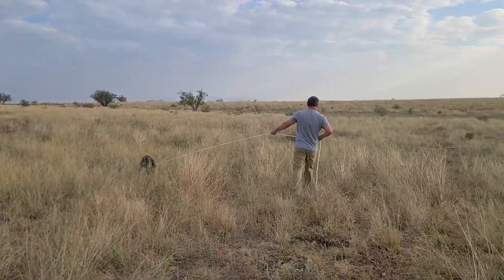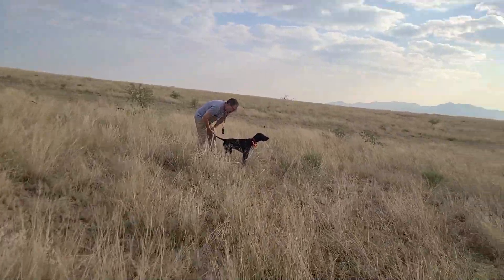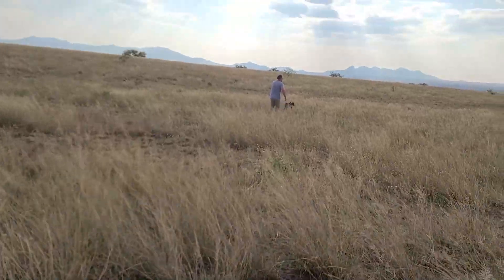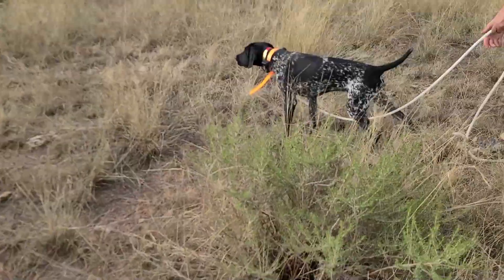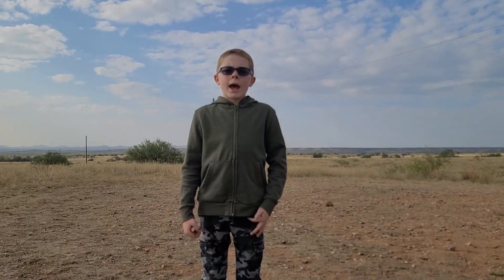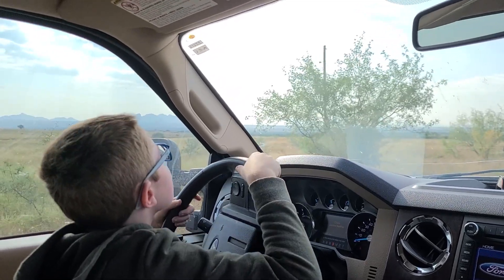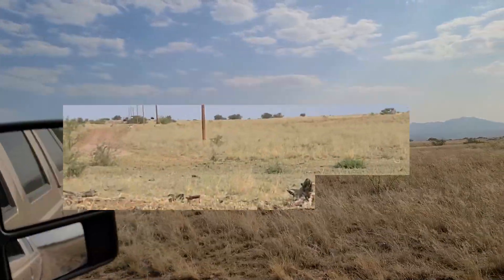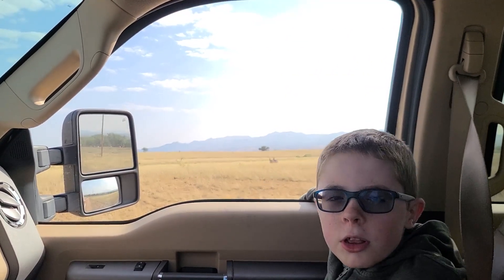Milo Training 2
Milo Training Day and two Antelope Bucks Spar.